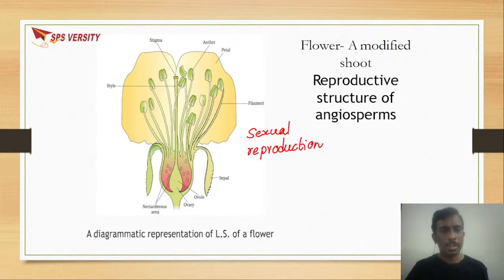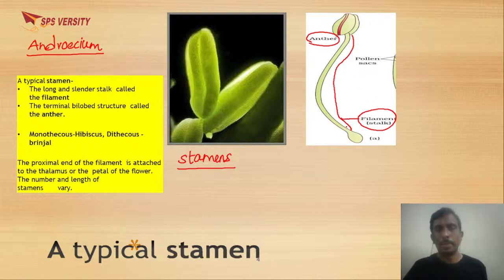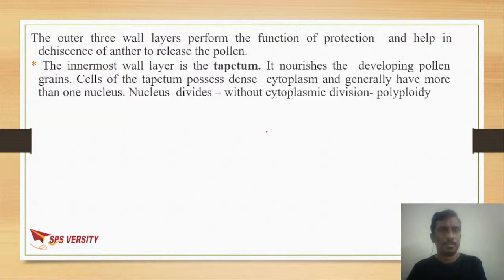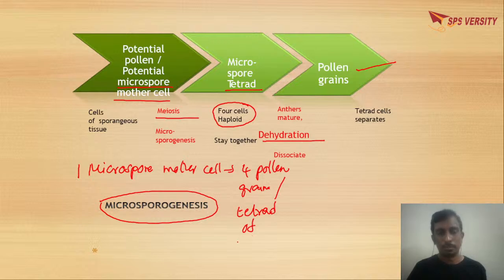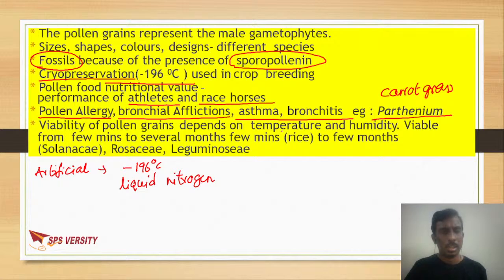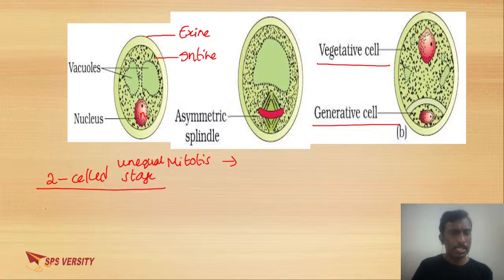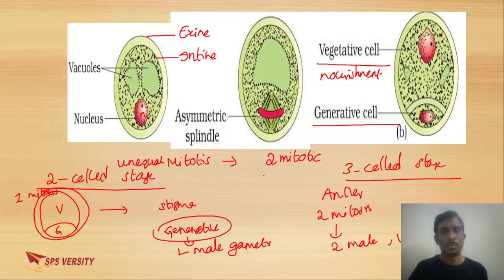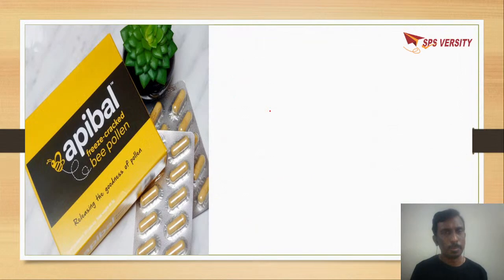+2 class Biology - ch- Sexual Reproduction in Flowering Plants